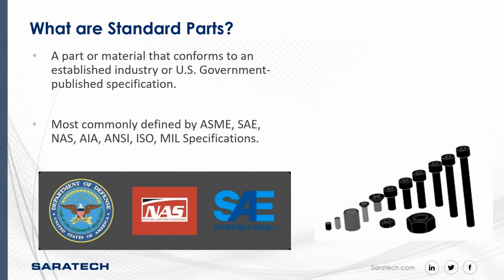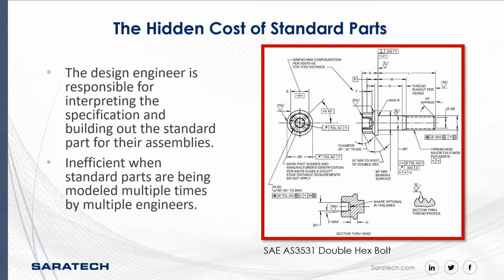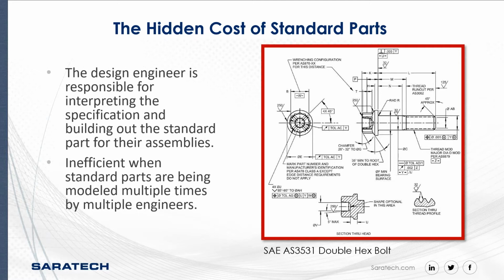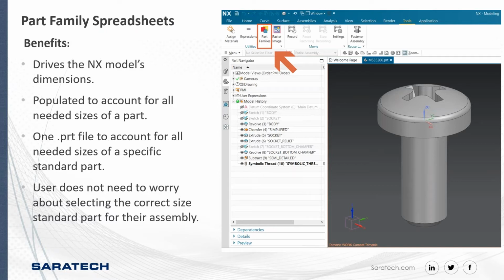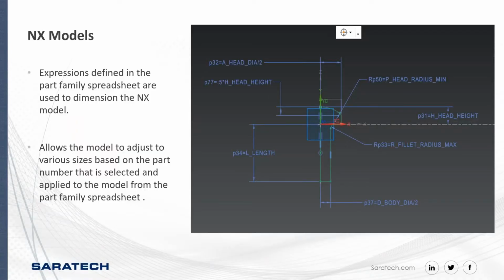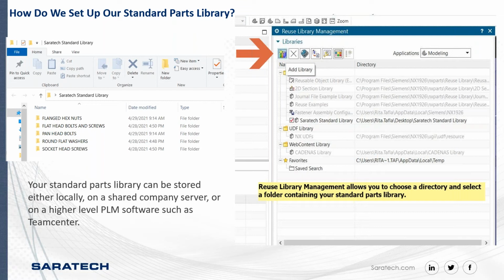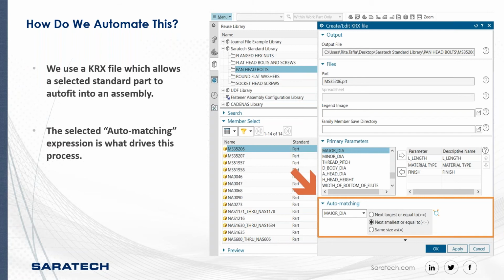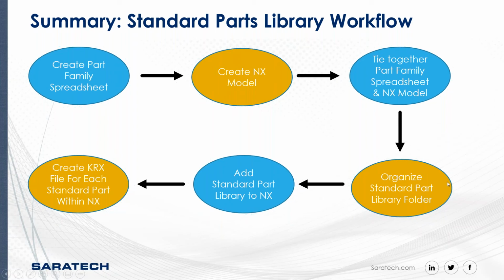EPDI: Benefits of Using Standard Parts Libraries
Design engineers spend too much time building standard parts. We see this issue across many companies. The same part is often created multiple times by different engineers causing inefficiencies and reducing productivity.

Watch this webinar to understand how you can build and implement standard parts libraries to:
- Save time – Your engineers no longer need to model standard parts.
- Ensure quality – Set up your libraries to follow specific credible standards.
- Maintain consistency - Ensures that all engineers are using the same standard parts.

In this video, we also cover:
- Best practices on building standard parts libraries.
- Customizing standard parts library to meet your company’s requirements.